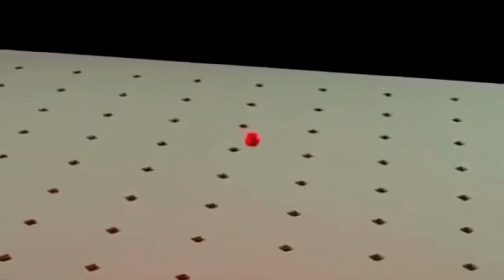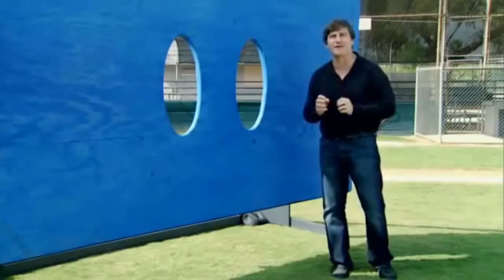Particles or Waves - Has quantum physics gone bonkers?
Here is my attempt to show the absurdity of modern "science" when it comes to electrons acting like waves..